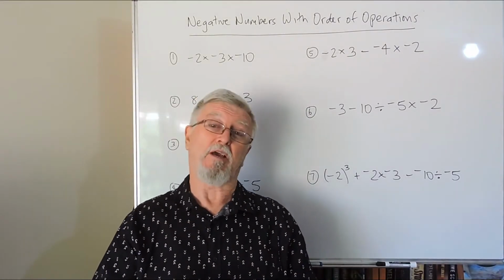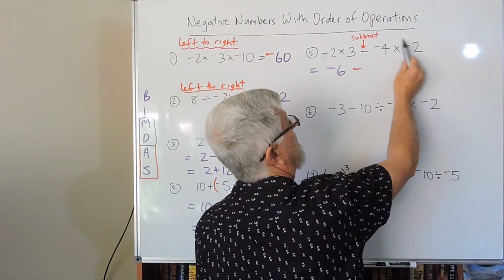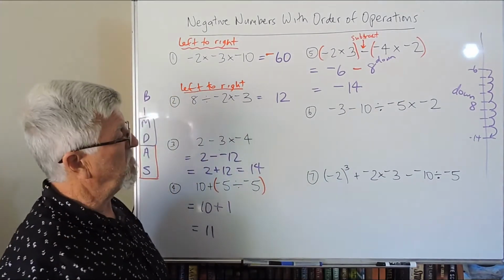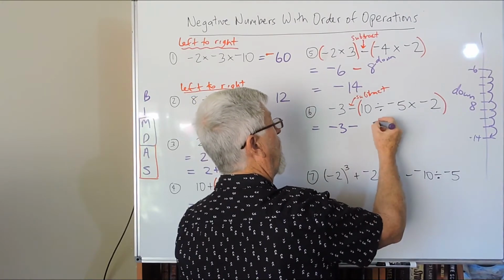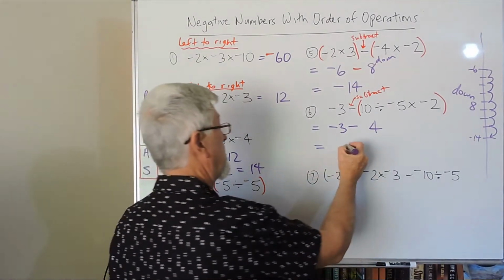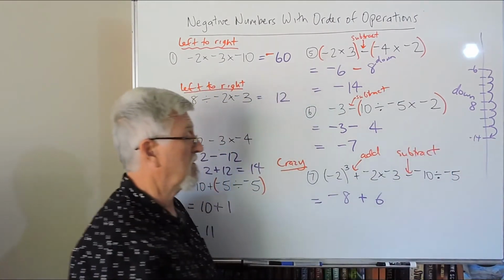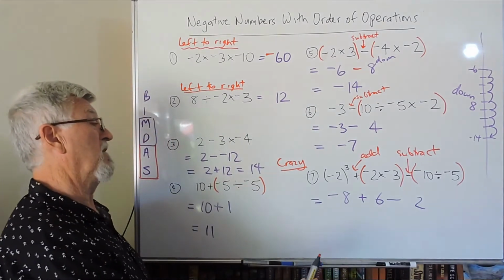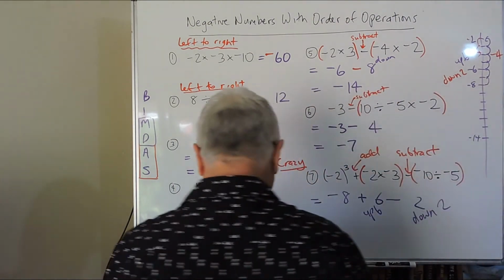Negative Numbers 10 Order Of Operations Part 2 Including Crazies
This is where the questions get more serious, but I try to not go 'too far'. A lot of people go ridiculously tricky on these concepts, for no apparent reason, other than an intellectual exercise.

Over my years of teaching I spent much time building student confidence with ‘negative numbers’, because so many people struggle with the concepts. I have continued to think 'How can I make this easier for students?'. These videos start very simple and progressively work through the basics and I keep reminding myself not to go to difficult too quickly.

By the way, many older students and adults still struggle with these concepts. I would love to hear from adults who were helped while watching these videos with their child. Maths is so easily 'lost' from the brain without use.

I recommend that students watch one of these short videos per day to give themselves time to consolidate the ideas. To start with, I take a slightly different approach, which I have especially found helpful for weaker students. I used to teach these concepts as ‘4 rules’, but for years, I have taught them as ‘1 rule’, and the difference in student response is massive. I also build repetition into the videos.

From my experience, the biggest secret is to watch each video 3 times across a week or more (which very few people do with anything, not just Maths). I have tried to make this easier by keeping these videos quite brief.